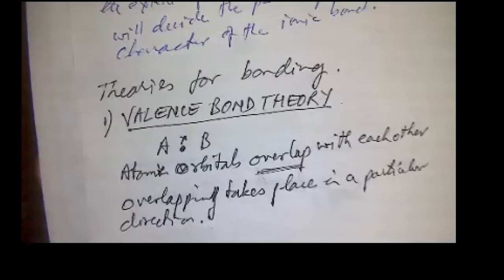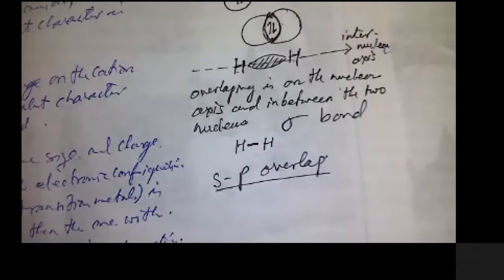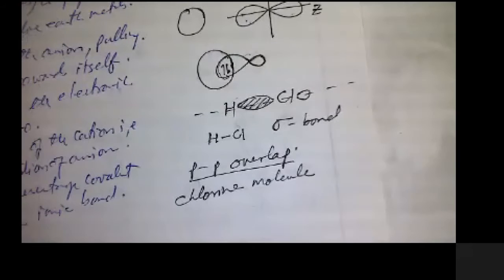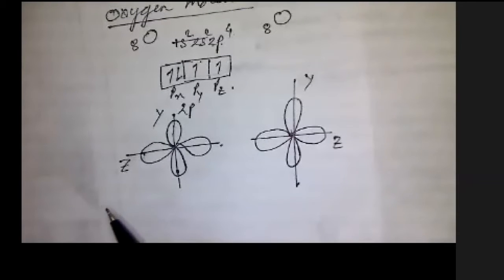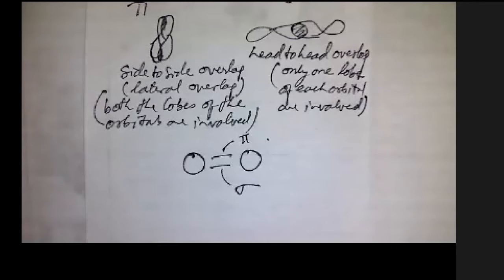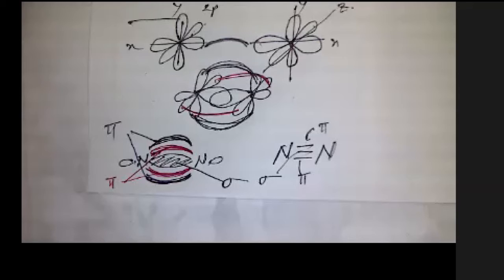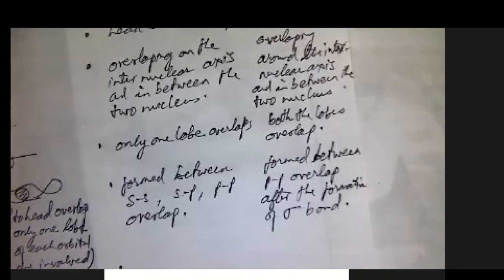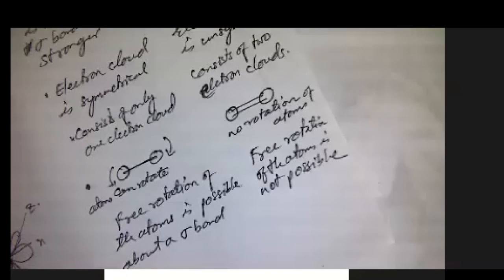CLASS 11 VALENCE BOND THEORY , CHEMICAL BONDING